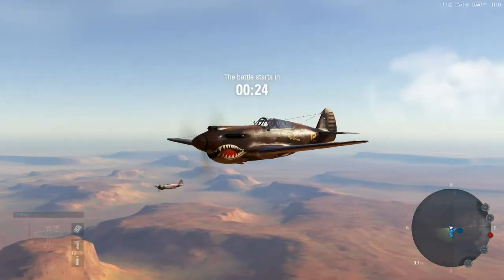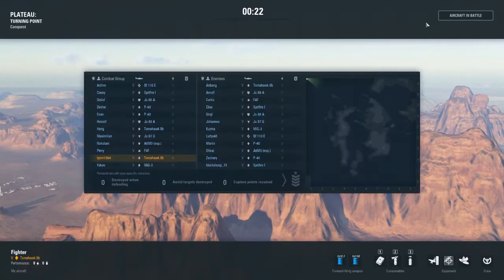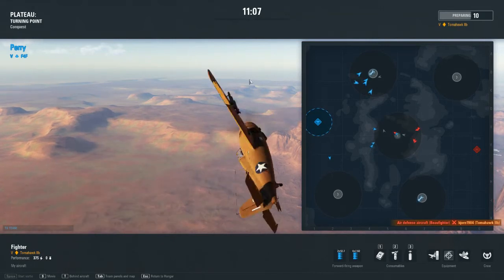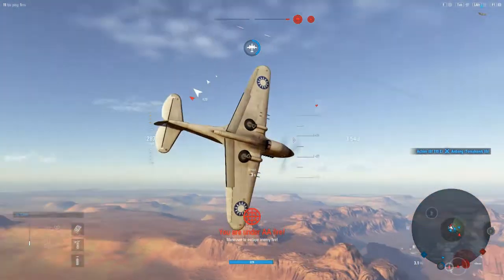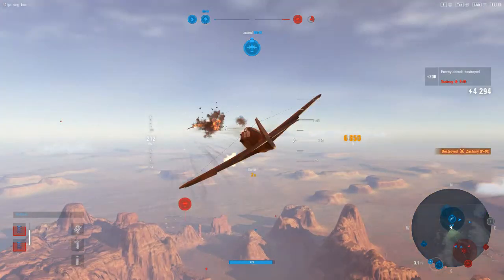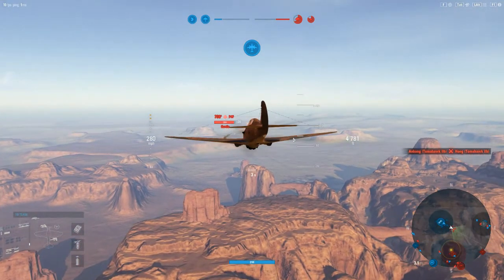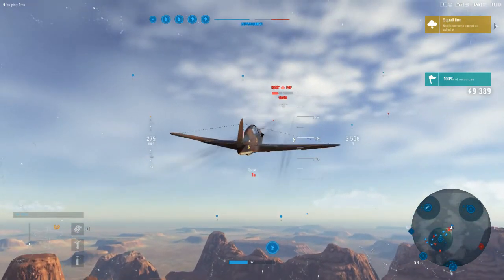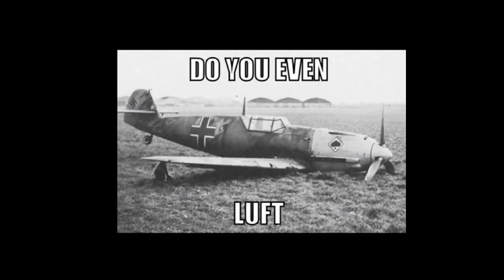World of Warplanes - The Flying Tiger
For this very first Warplane Wednesday, we have a replay of my Tomahawk IIb. Let's see what I can do as a Flying Tiger.